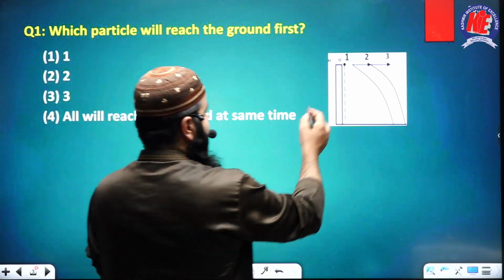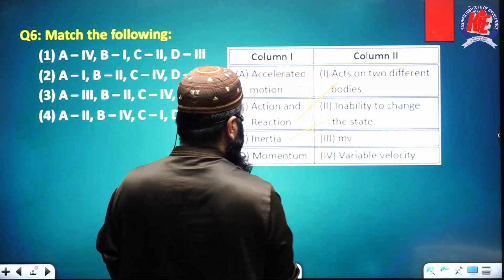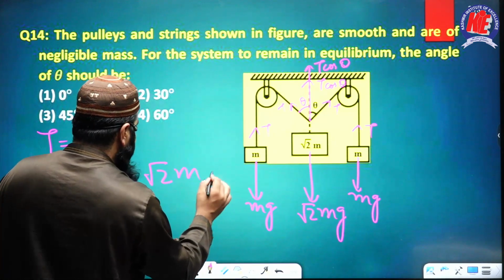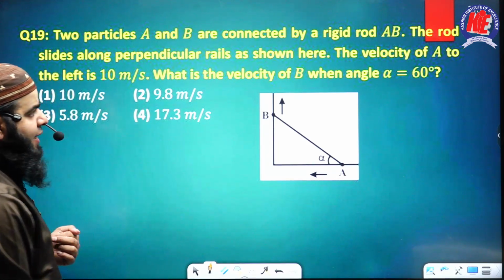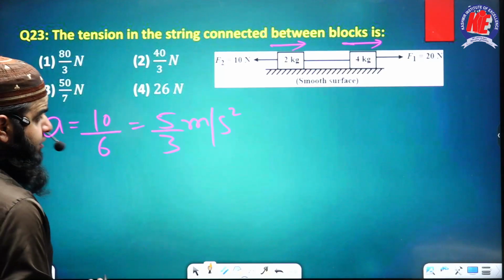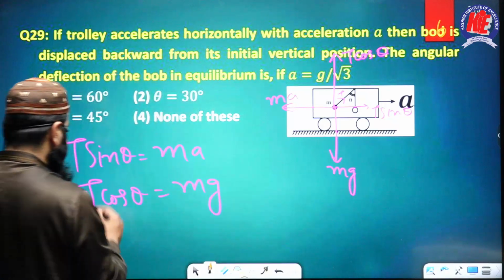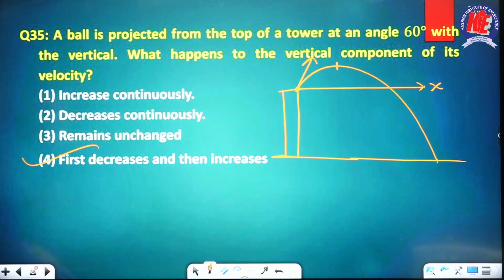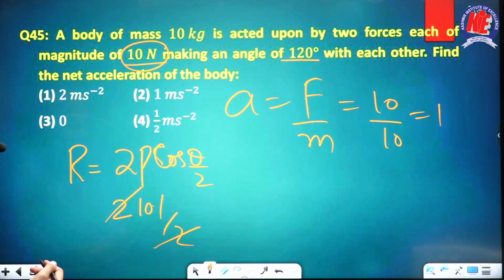11TH PHYSICS PAPER DISCUSSION 18 September 2023 08 50 05 PM